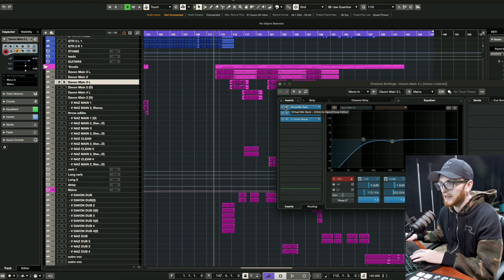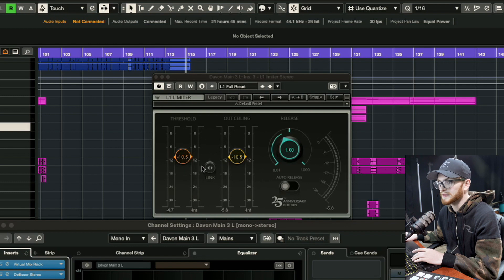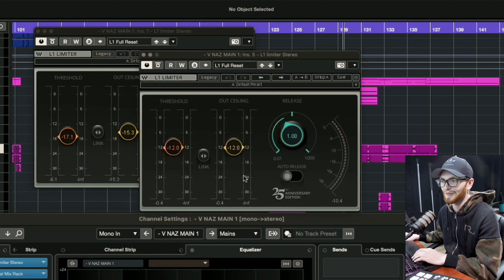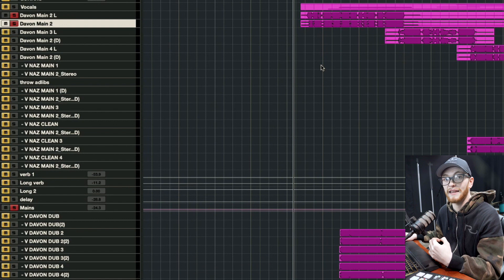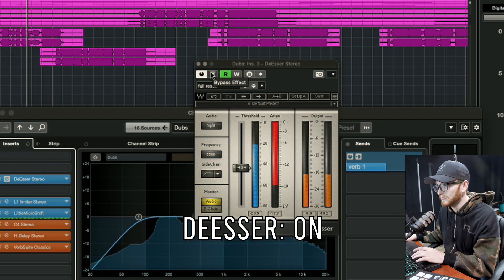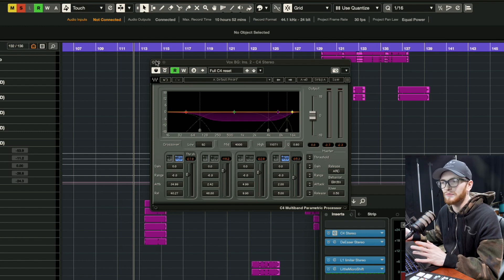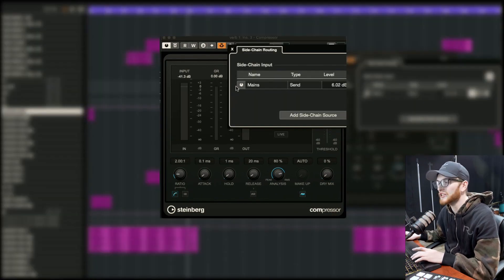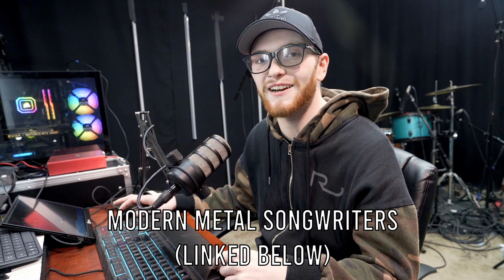Mixing Dense Metal Vocal Arrangements like Architects | Tutorial | Prather Audio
Thank you to Asylus for letting me use their track in this video!

Timestamps: